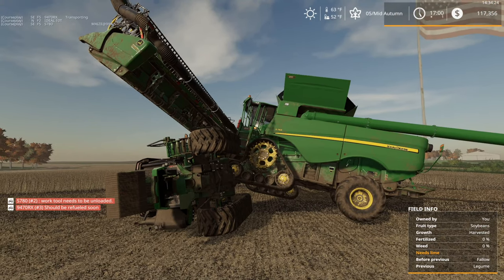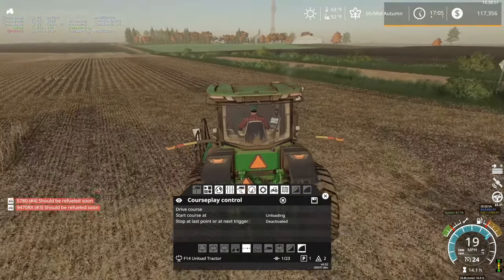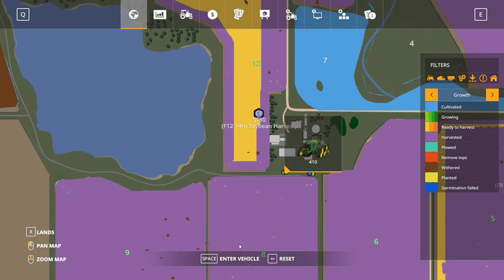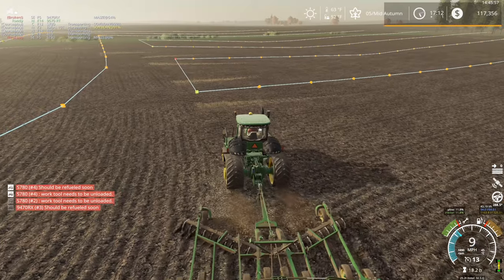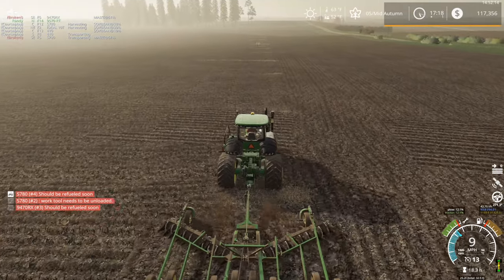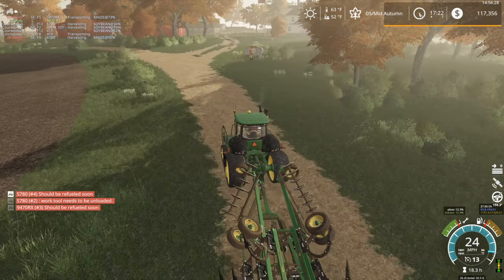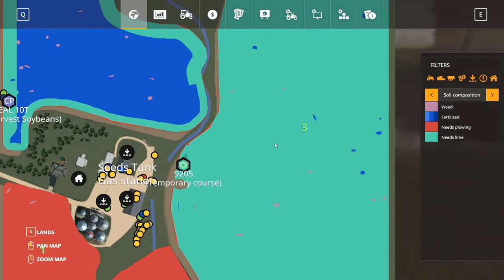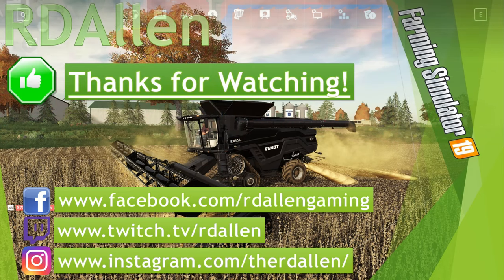Newly Upgraded Grain Carts! | E48 Millennial Farmer | Farming Simulator 19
Welcome to the Millennial Farmer map! This map is based off the Millennial Farmers map from YouTube.